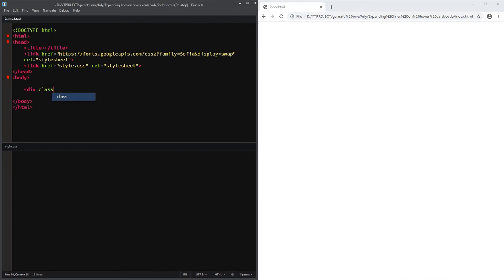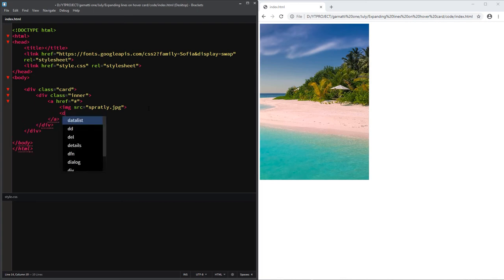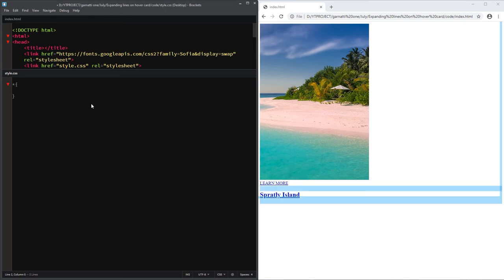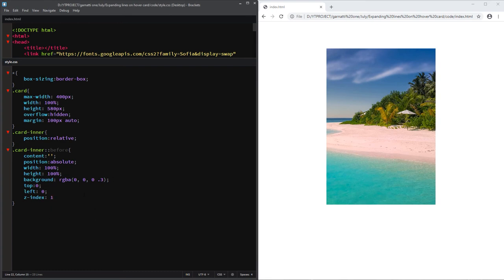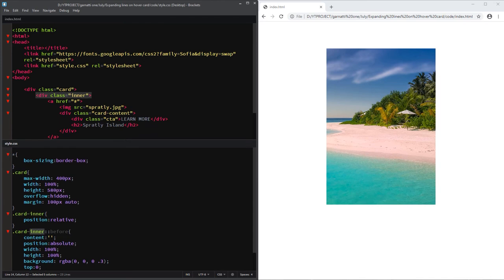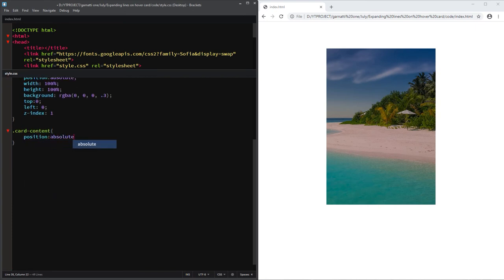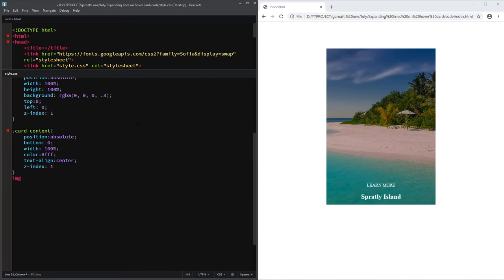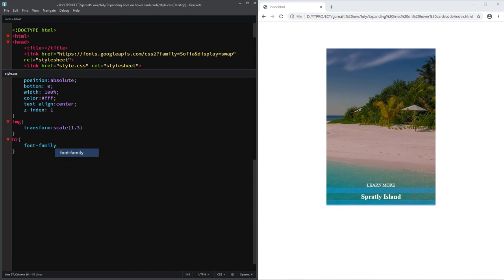How to Create a Simple CSS Image Overlay Hover Card with Expanding Line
This video is going to show you How to Create a Simple CSS Image Overlay Hover Card with Expanding Line.